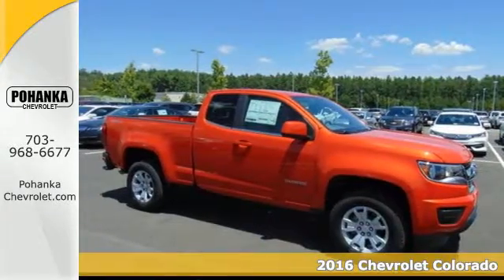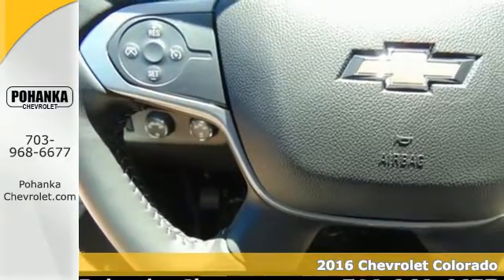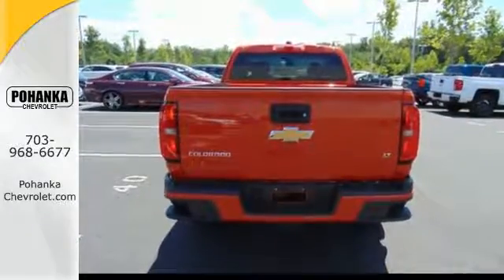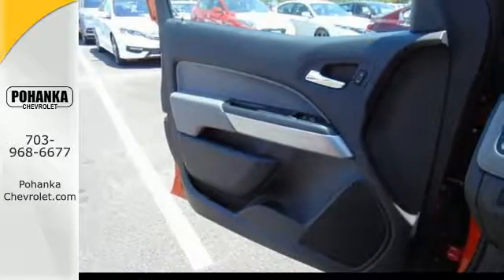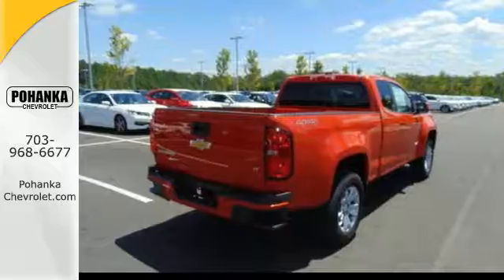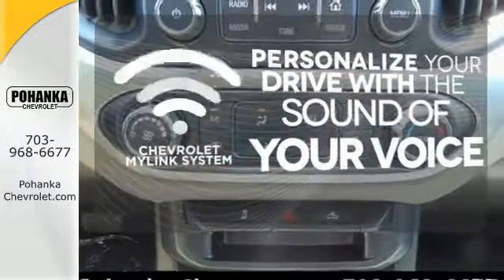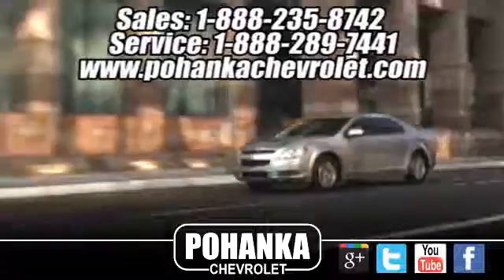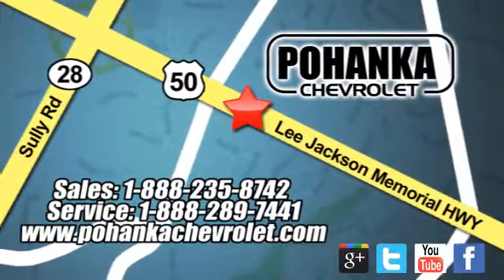New 2016 Chevrolet Colorado Chantilly VA Washington-DC, MD TG1320394 - SOLD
Year: 2016
Make: Chevrolet
Model: Colorado
Trim: LT
Engine: 2.5L I4 DI DOHC VVT
Transmission: 6-Speed Automatic
Interior: Jet Black / Dark Ash
Stock #: TG1320394
VIN: 1GCHTCEAXG1320394
4WD. Come to the experts! All the right ingredients! Located right next to Dulles International Airport on Route 50 in Chantilly, Fairfax VA. This beautiful-looking 2016 Chevrolet Colorado is the rare family vehicle you are hunting for. Lots of get-up-and-go for a superb price in this so-much-fun to drive truck. All prices exclude taxes, title, license, and dealer processing fee of $599.00. Published price subject to change without notice to correct errors or omissions or in the event of inventory fluctuations. All features not on all vehicles. Vehicles shown are for illustration purposes only.

Address:
13915 Lee Jackson Hwy